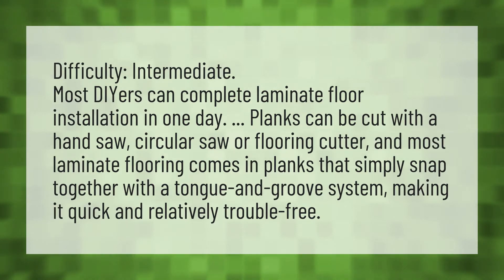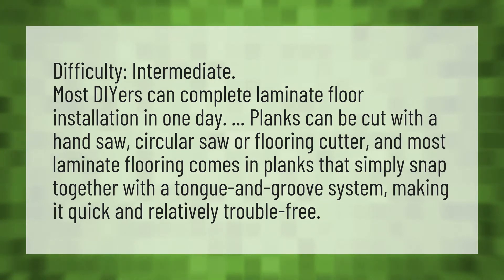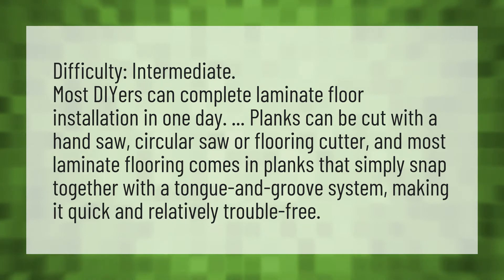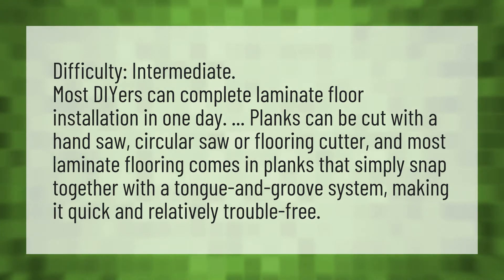How difficult is it to lay laminate flooring?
Charge Install Laminate • How difficult is it to lay laminate flooring?